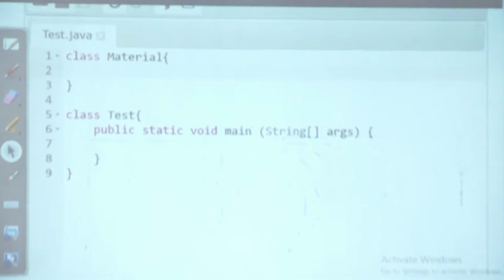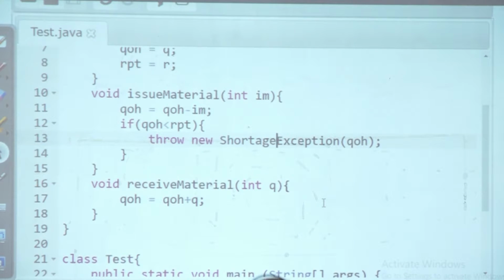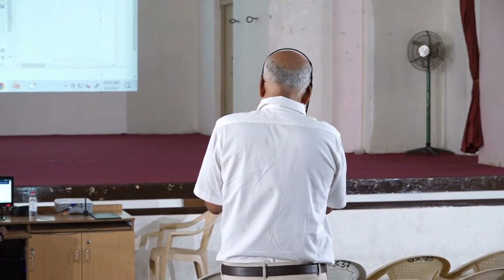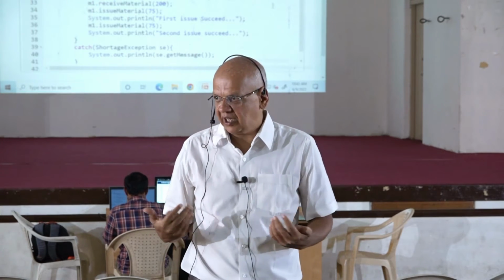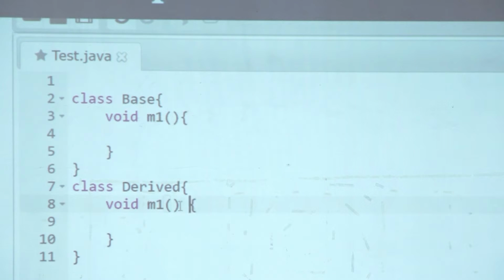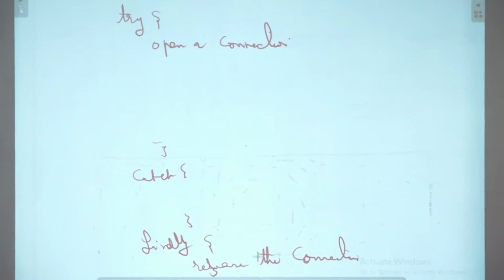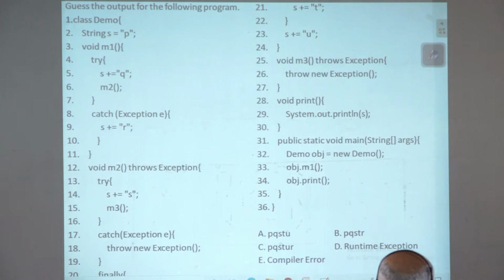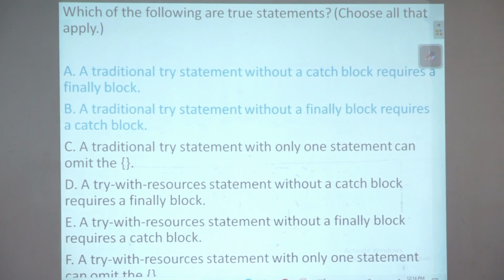Java - OCA User Defined Exceptions Checked & Unchecked